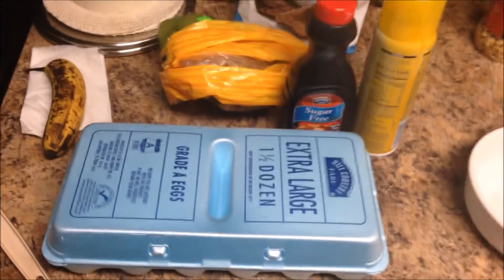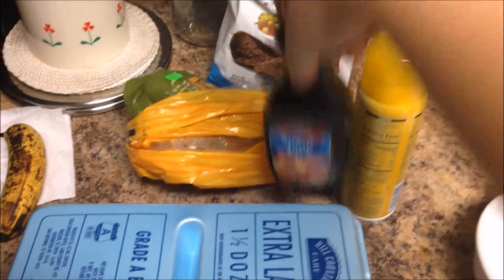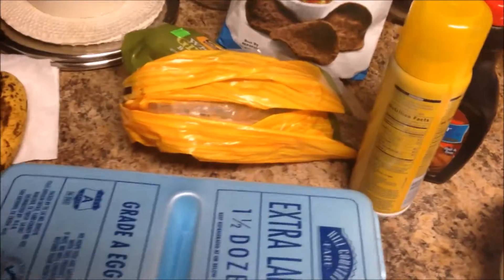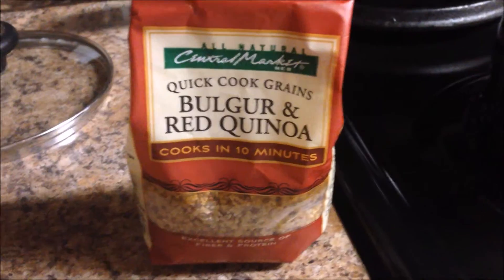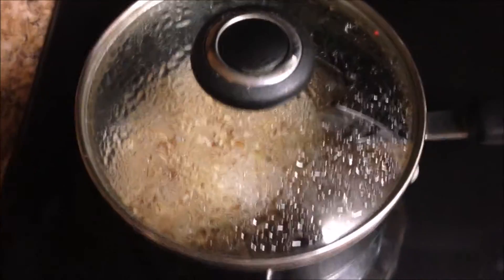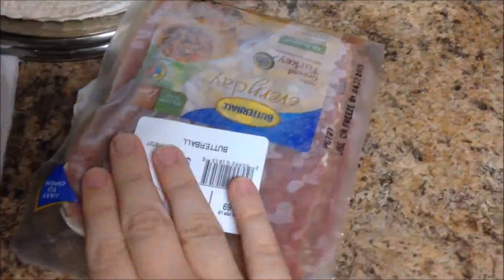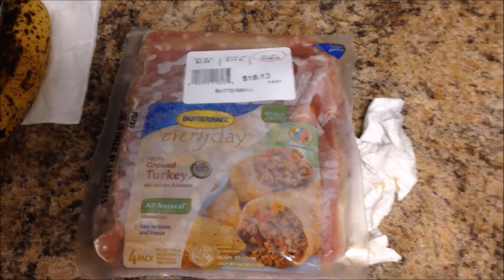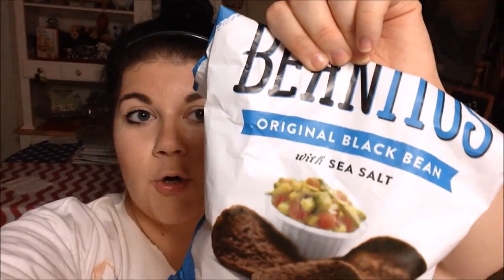Day 13 & 14!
Thank Ya'll so much for Watching!

I just wanted to let ya'll know for right now I will upload a new vlog every other day! Each vlog will contain two days worth of footage!

LIVE ~ LOVE ~ BE HEALTHY
XOXO DRE :)